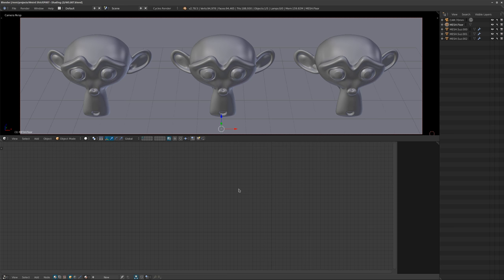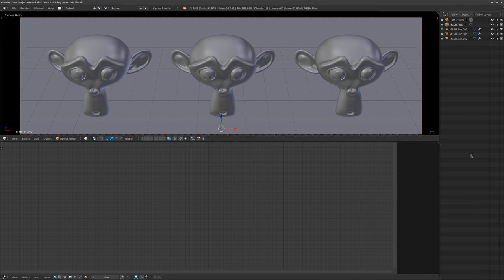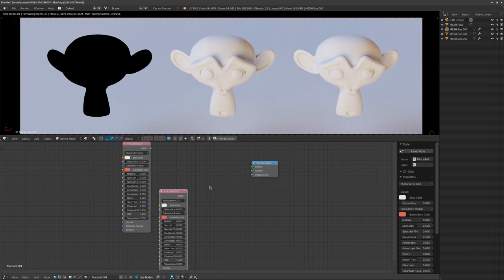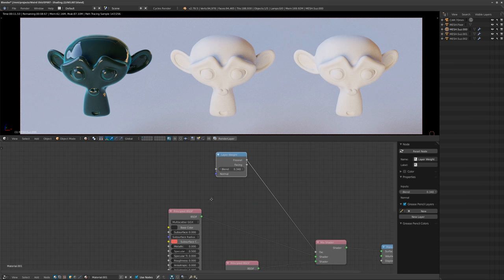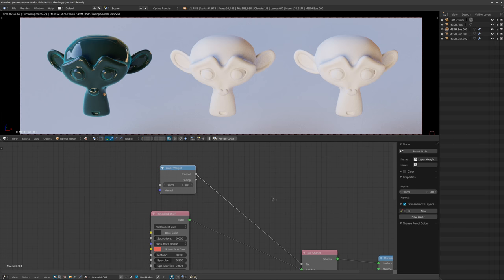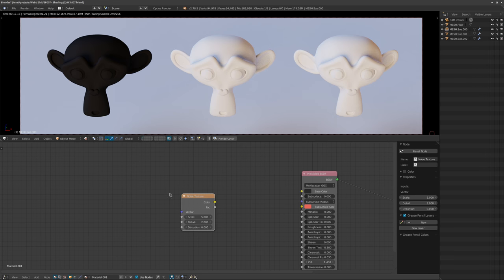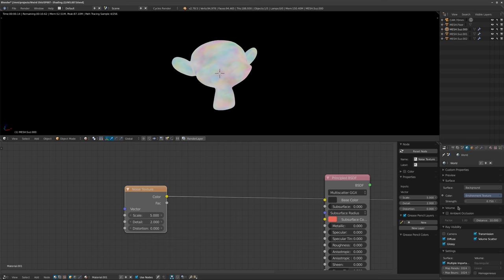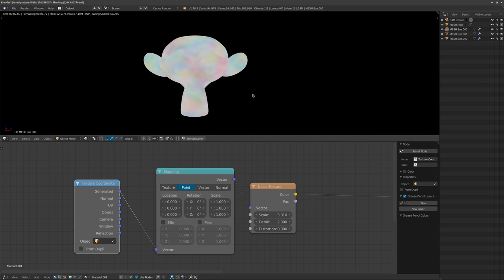WEIRD SH!T EP007 - Shading Shenanigans Part 2: Procedural Boogaloo [BLENDER]